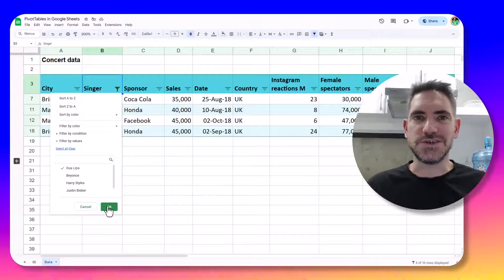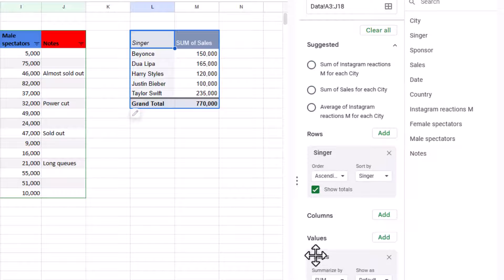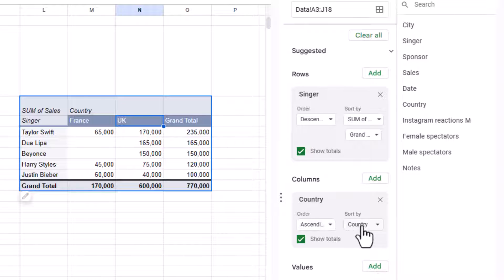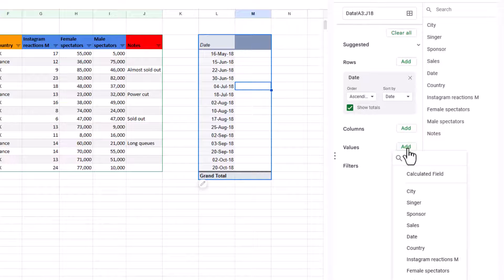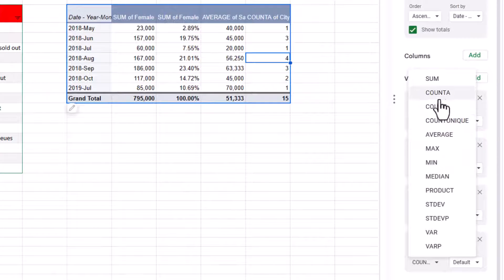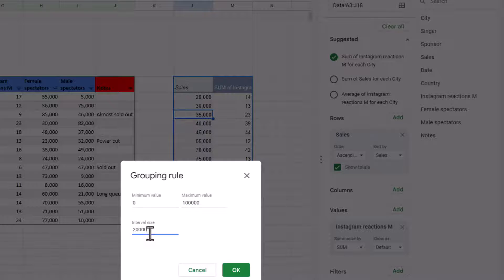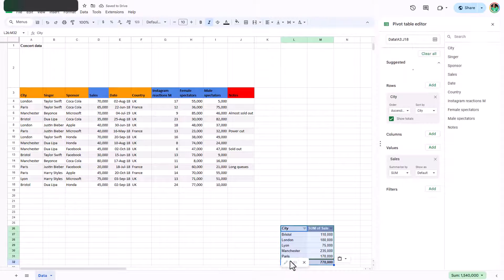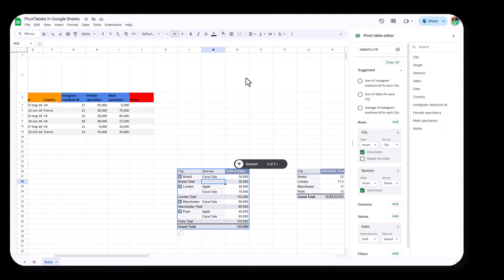Pivot Tables in Google Sheets. Novice to expert tips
Pivot tables are a brilliant way to aggregate by category without using formulas. In this video I showcase everything that Pivot tables can currently do. I showcase how beginners can create their first ever Pivot, how to transition from Excel and advanced tips for slicers, filters, sorting, COUNTUNIQUE etc.

00:00 Introduction
00:52 Creating Pivots
02:54 Which fields go where to avoid pitfalls
04:08 Working with dates
04:34 COUNTUNIQUE, AVERAGE, % total
05:47 Show values in rows
06:00 Double click breakdown
07:20 Filters & slicers